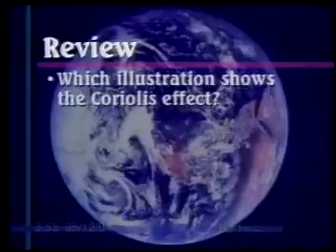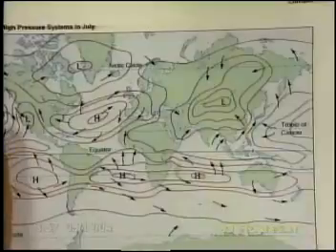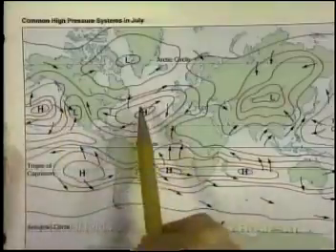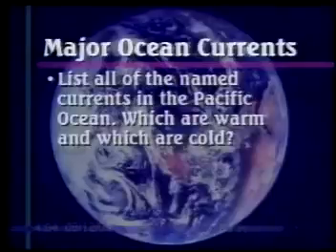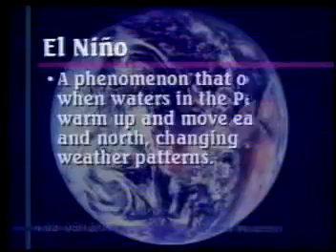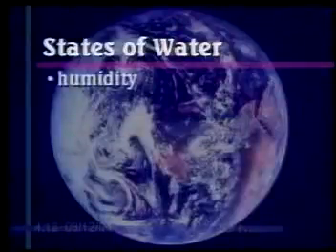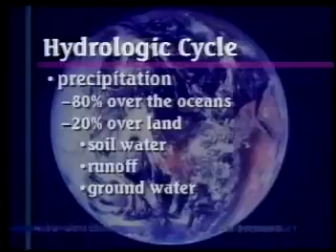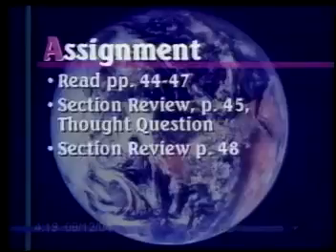Geography 03 03